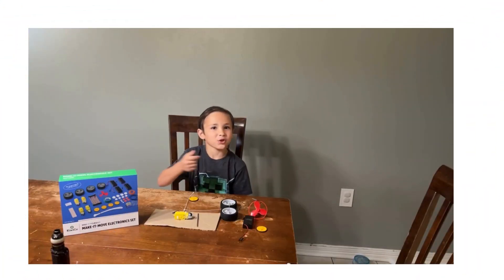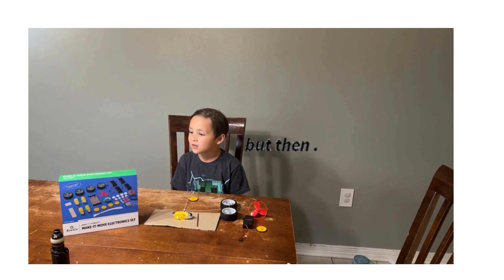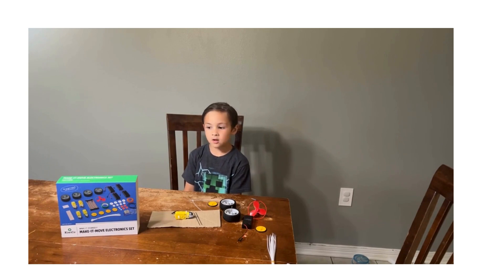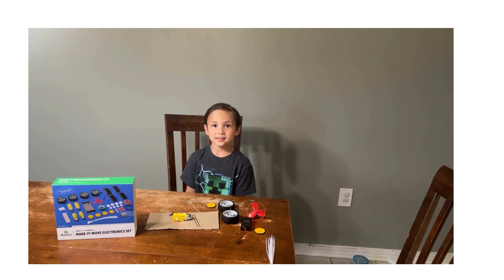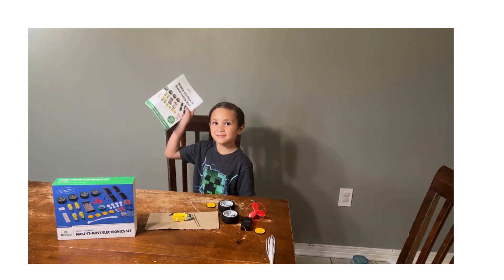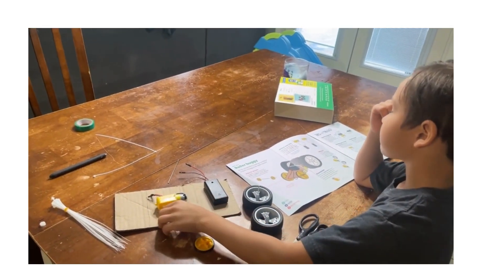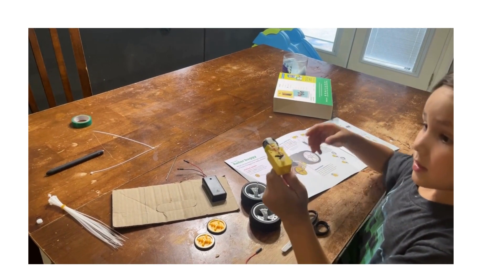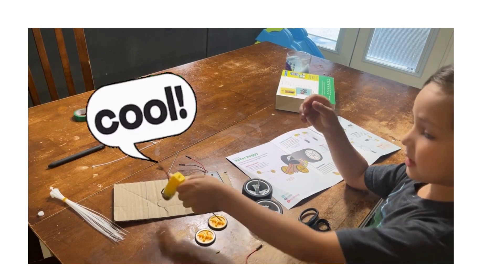KIWICO, Make It Move Electronic set.-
Join Leo in building a simple battery powered motor driven electronic car!